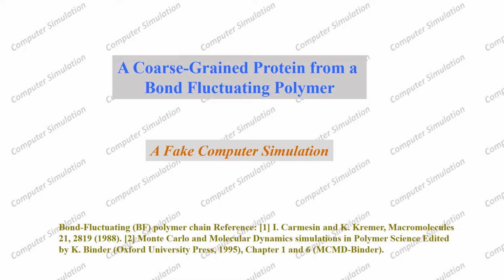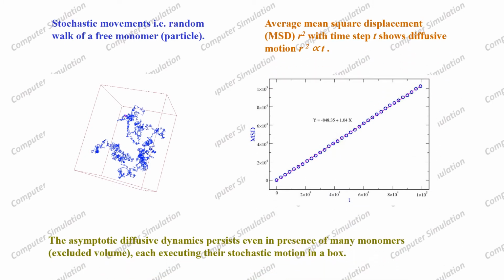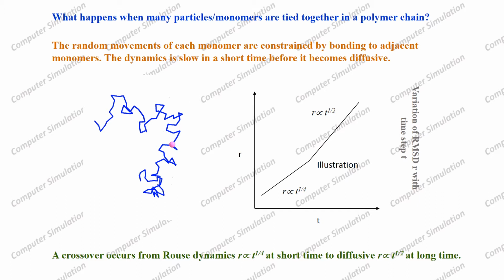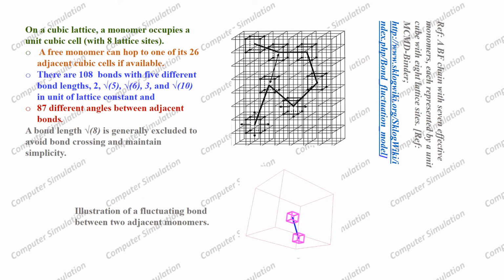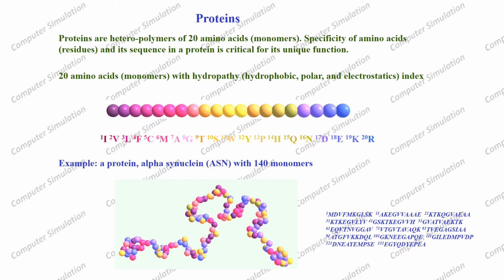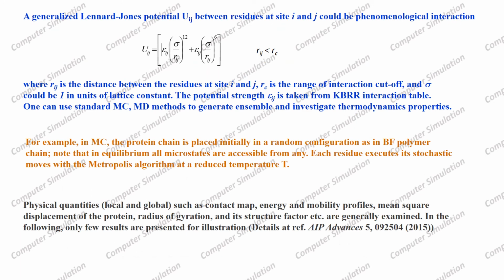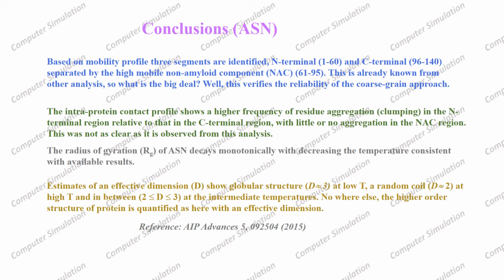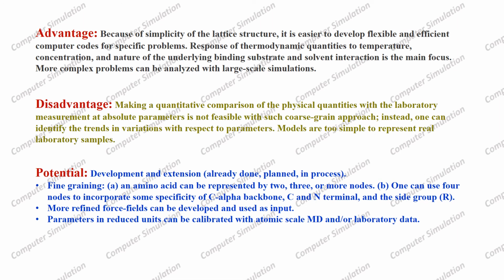A Bond Fluctuating Coarse-Grained Protein model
A coarse-grained model is introduced to investigate structure and dynamics of a protein chain by computer simulations. A protein chain is a hetero-polymer of amino acids. The bond-fluctuation model of a polymer chain is an effective and efficient approach to address complex problems in polymer science for decades. Coarse-grain representation of amino acids with an input of a knowledge-based residue-residue interactions is combined with the bond-fluctuation mechanism is used to model a protein chain. With option to enhance degrees of freedom via fine-graining, it adds available tools to address complex problems not only for proteins but also for other multi-disciplinary areas such as bio-functional nano-materials.